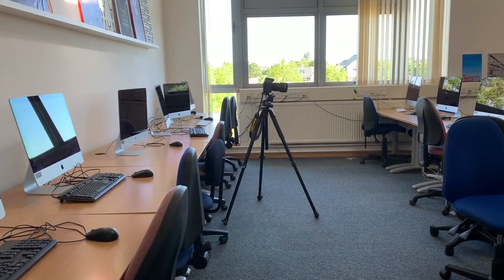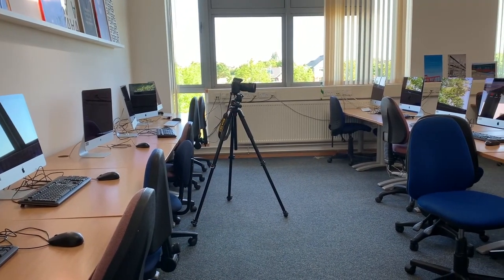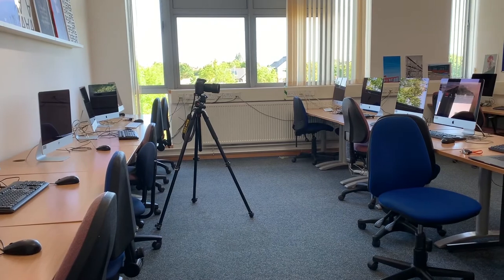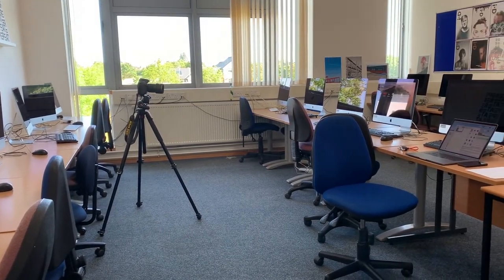Virtual Open Day June 2020 - Computing (IT)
Discover Computing and IT courses at Newbury College.